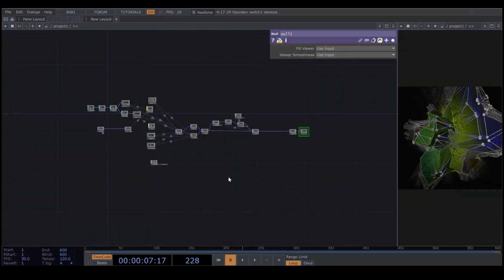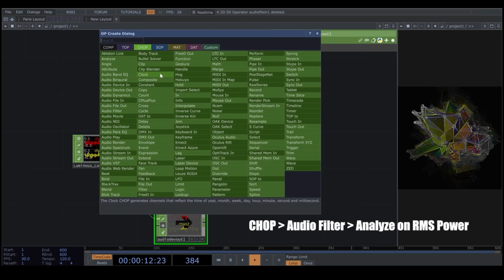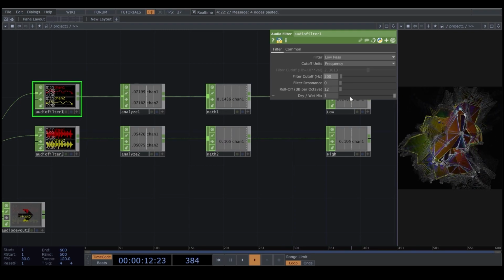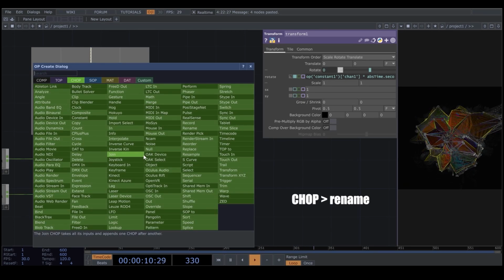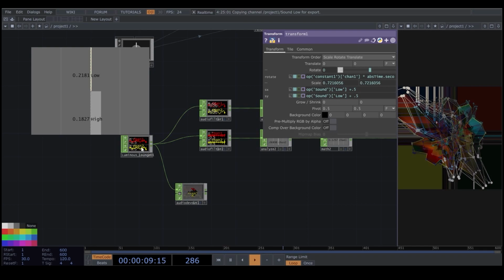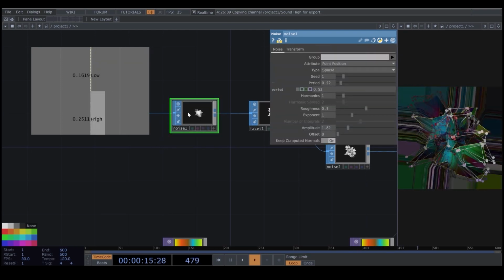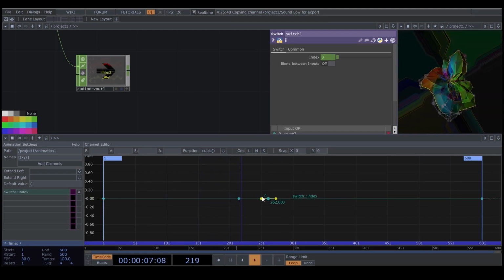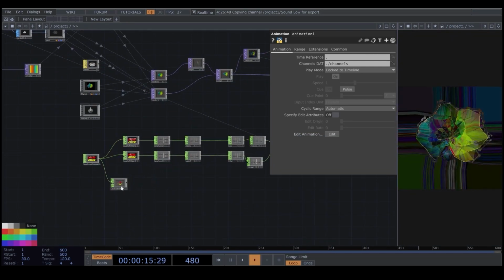TOUCHDESIGNER Tutorial - Beginner - Part 3 / CHOP - Sound Reactive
This is a new tutorial series for Touch Designer beginners.
In Part 3, I will give an introduction to one of the ways of making Sound reactive visualization.
I also show briefly how to animate parameters.

☁ All videos have generated English Subtitle which I edited them and I tried to highlight the important parts.